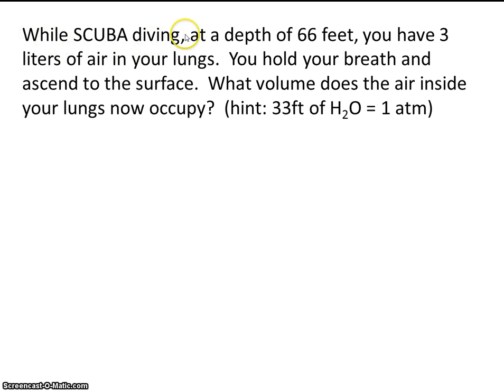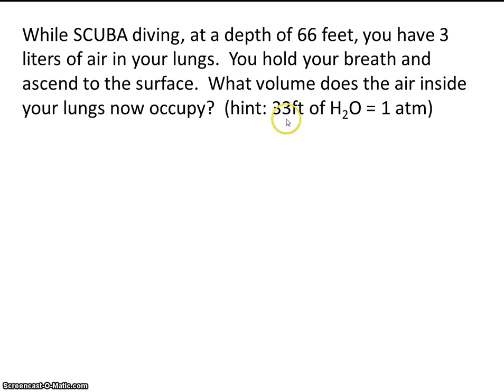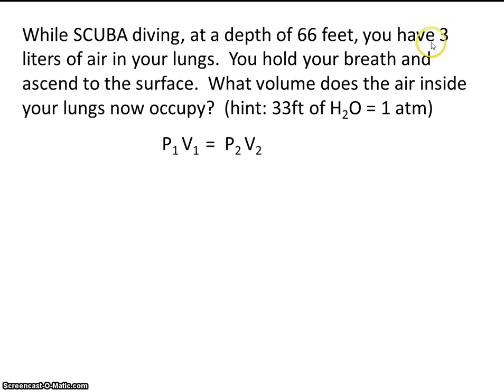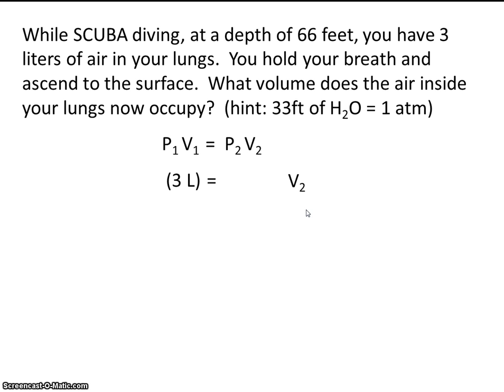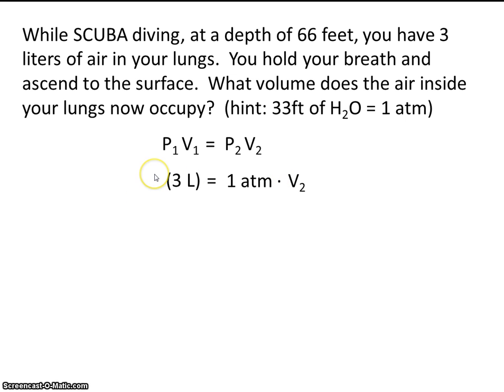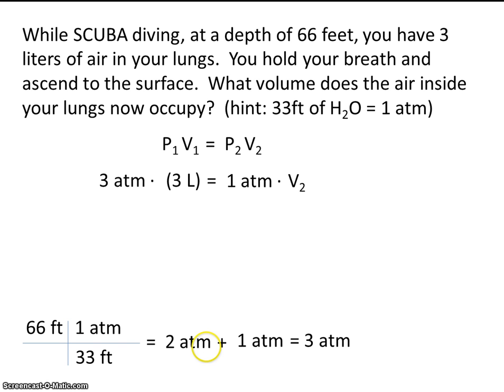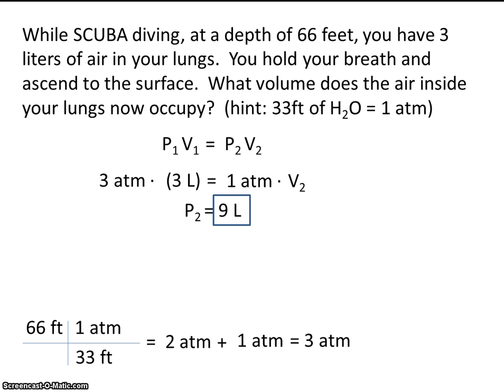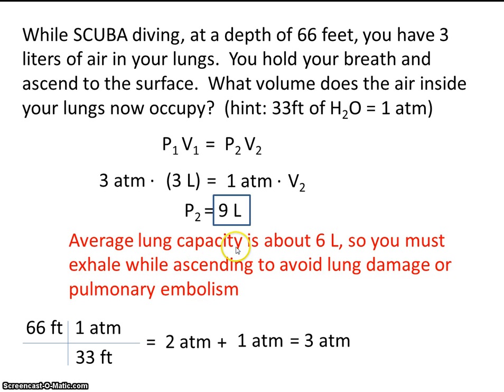#8 Boyle's Law sample calculation #2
This video is shows a sample calculation using Boyle's Law equation